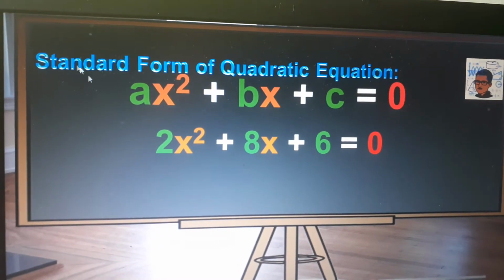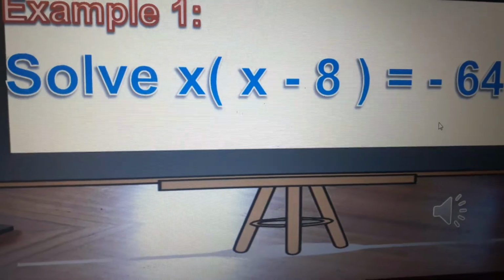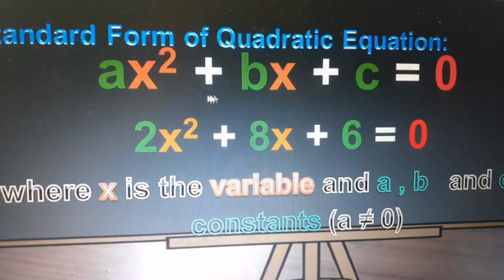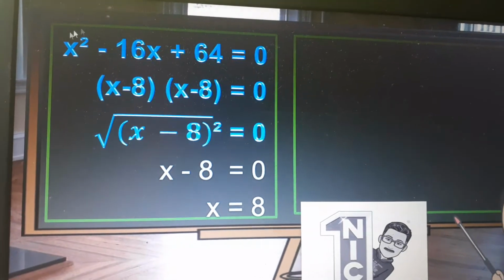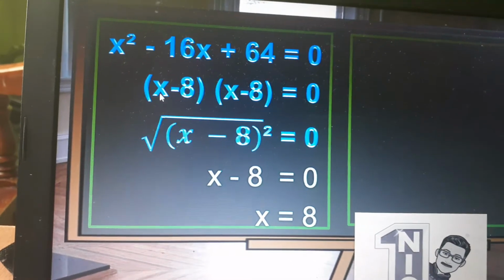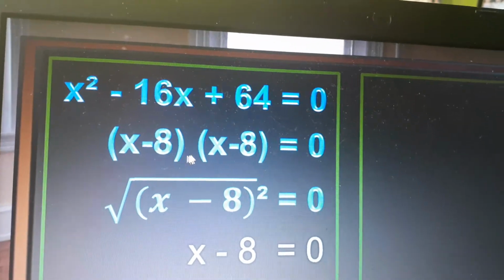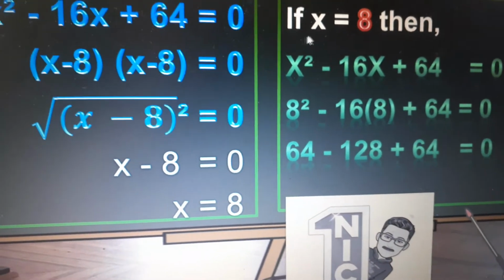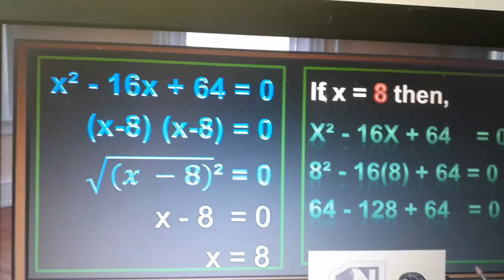How to Solve Quadratic Equation that are not written in Standard Form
Math Gr 9. The New Normal